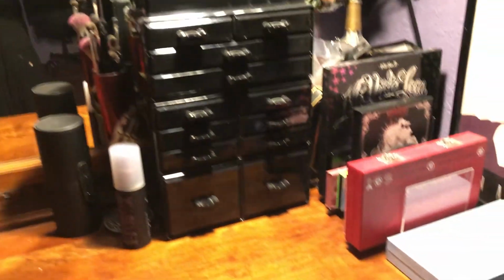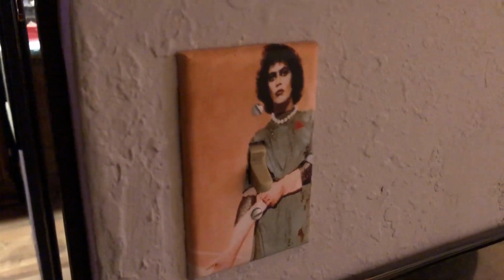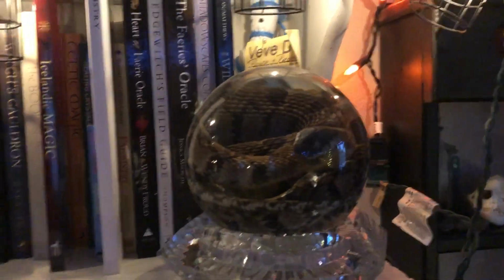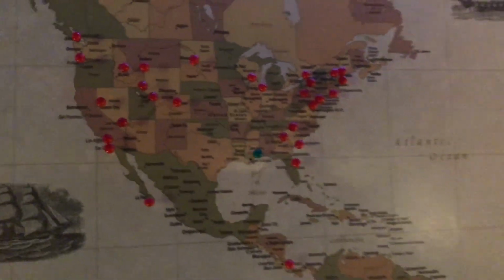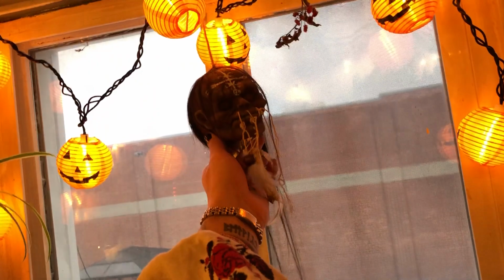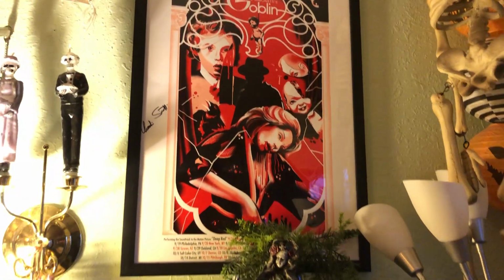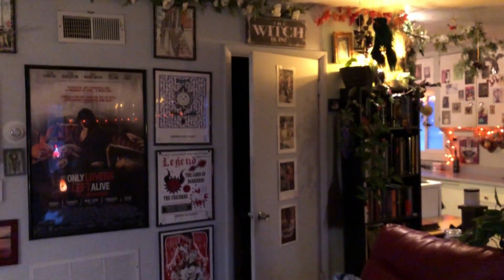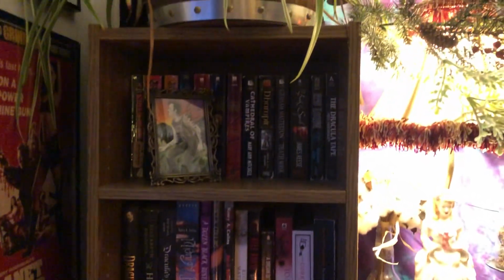Updated Apartment Tour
Previous attempt to show a bit of my space was outdated.